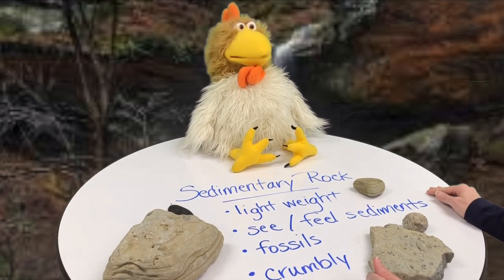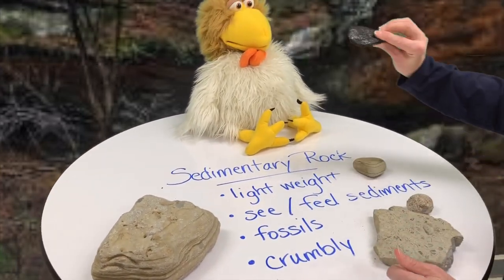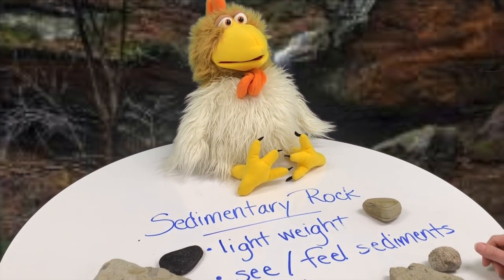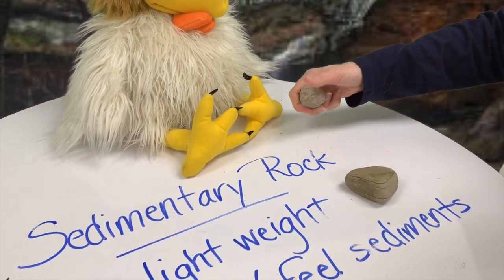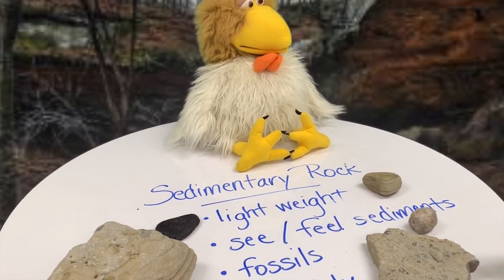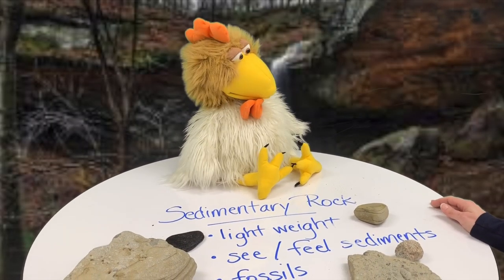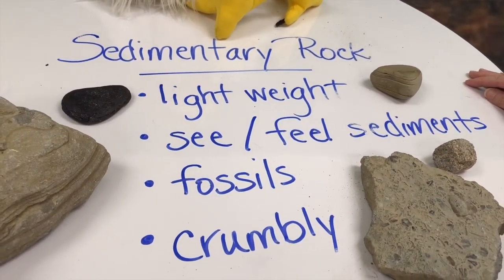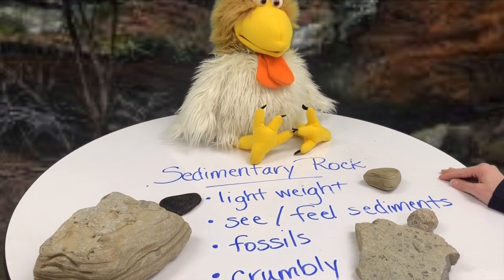Sedimentary Rock Characteristics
This video is about Sedimentary Rock Characteristics